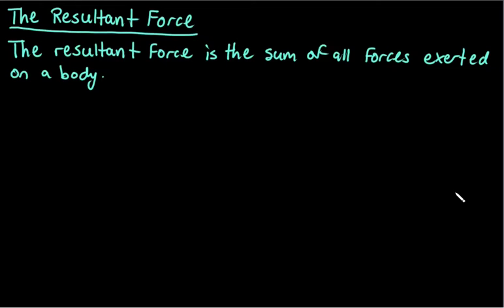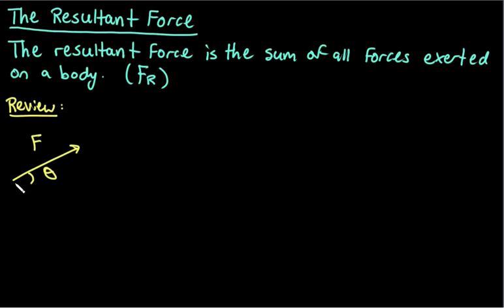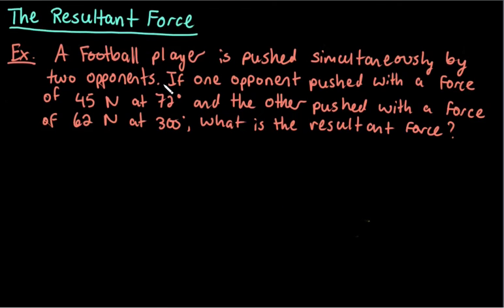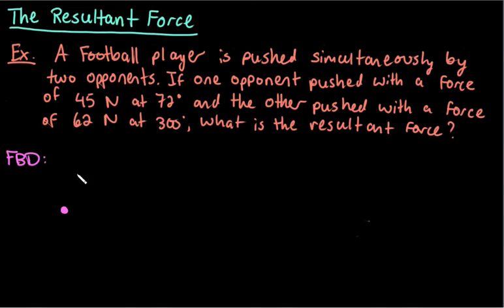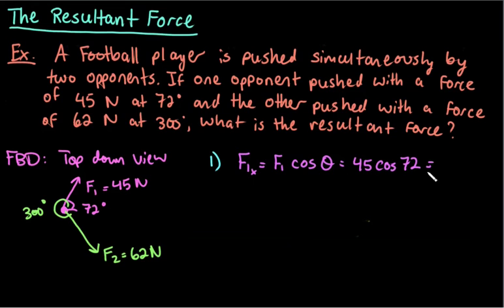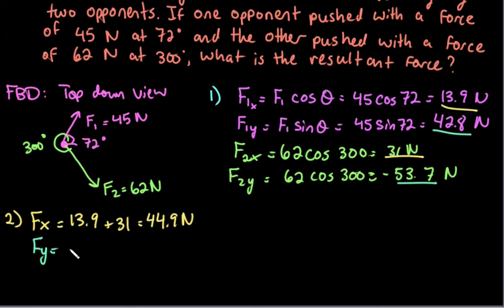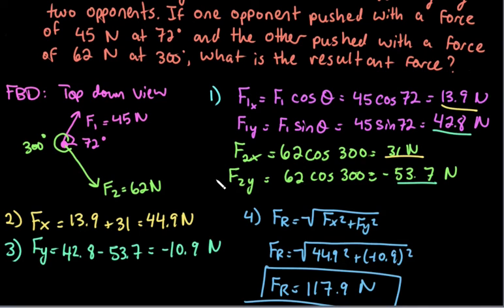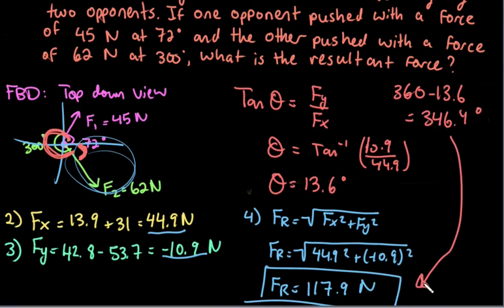Lesson 21 - The Resultant Force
In this video I go over how to solve for the resultant force when multiple forces are acting on one body at the same time.